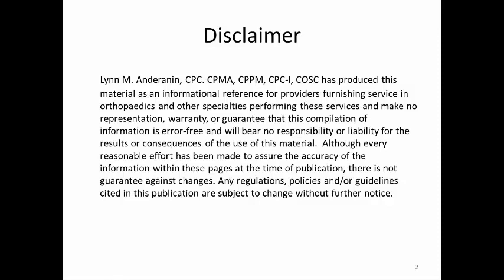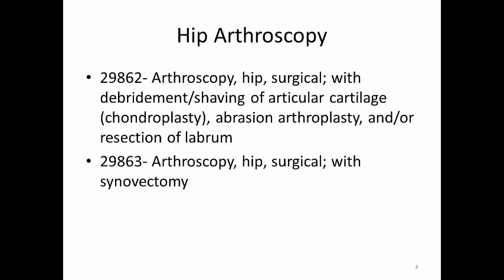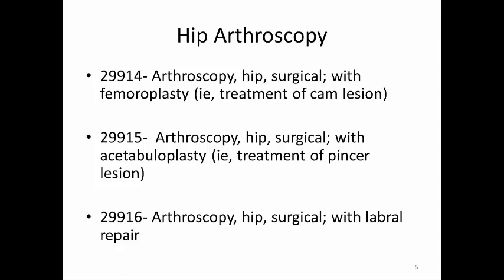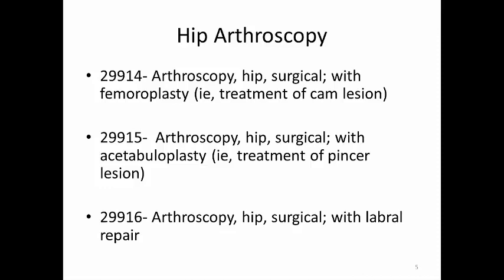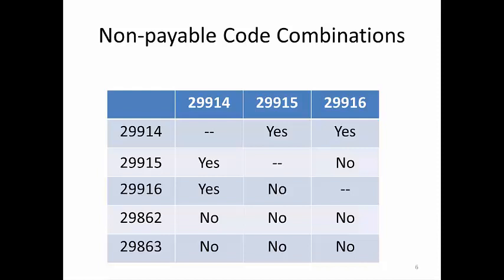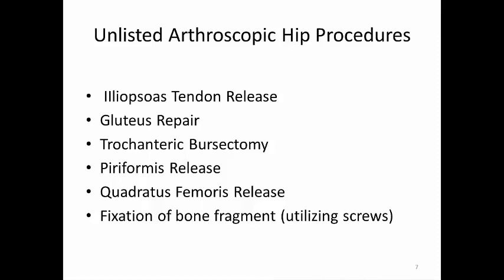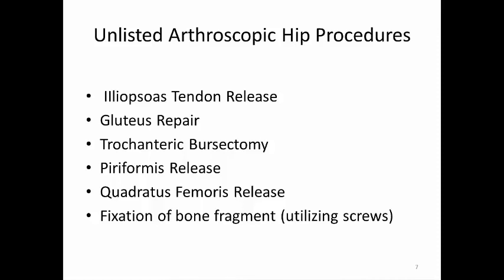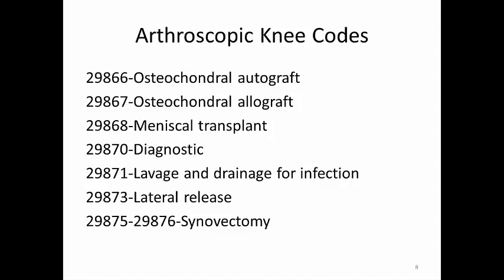Webinar On Current Trends in Arthroscopic Surgery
Description

Arthroscopic surgery makes up a major number of surgical cases in Orthopaedic Surgery.  Because insurance companies spend a large amount of reimbursement on these common procedures, the guidelines and policies are ever-changing to meet the changes in the actual procedures themselves.  We will discuss the current guidelines and policies from CPT®, AMA, AAOS, CMS, and even commercial carriers like Aetna.

Areas Covered in the session:
The expectations of this conference are that the attendee upon the completion of the conference should have an understanding of how current guidelines and policies are affecting coding an reimbursement, and get the upper edge on current coding trends for these procedures, as well as up and coming technology and treatment.

2018 CPT® changes to reporting arthroscopic ACL and PCL reconstructions
Aetna’s policy for meniscectomy.
Coding for subchondroplasty, percutaneous or open?
Hip arthroscopy procedures that need to be reported as unlisted.
When modifier 59 is appropriate for arthroscopy.
Arthroscopy codes that can only be reported alone.
NCCI policy manual guidelines that commercial carriers are using to adjudicate claims.